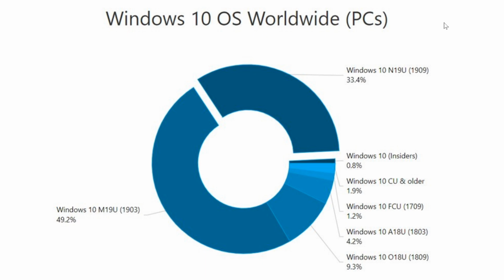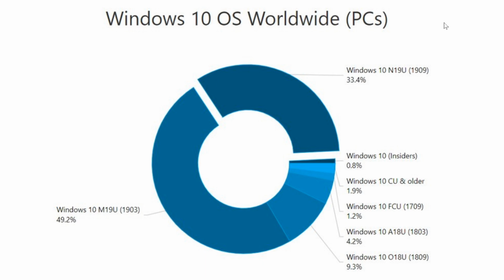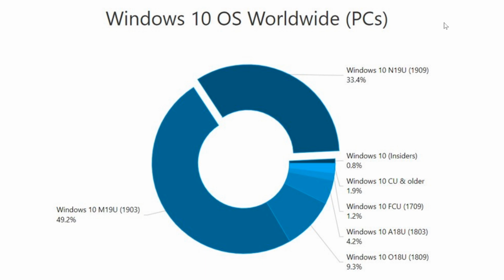Windows 10 Versions Market share April 2020 MAY November 2019 updates are 82 percent of users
We have numbers for the most popular Windows 10 versions